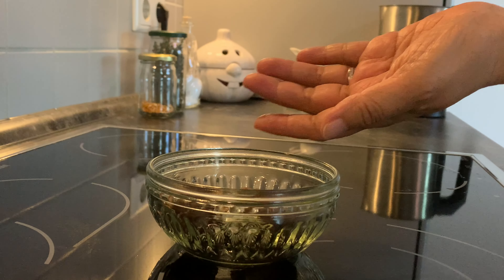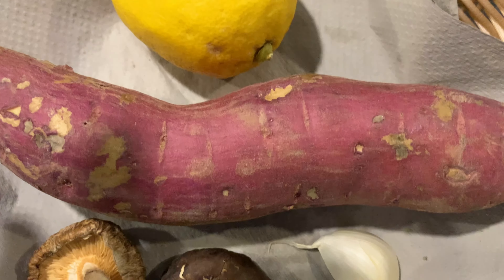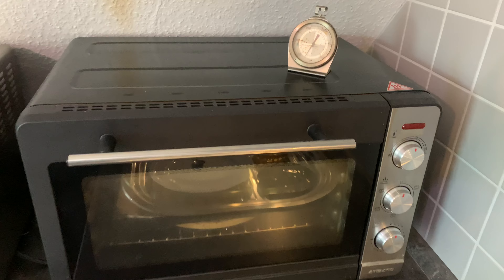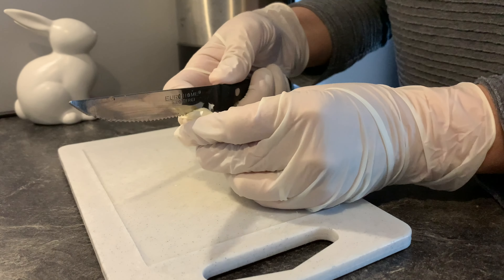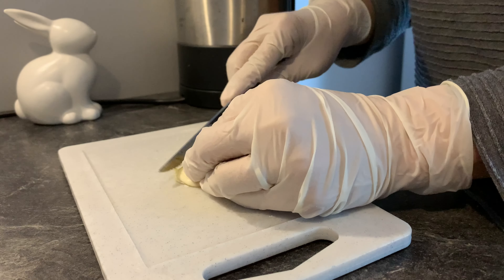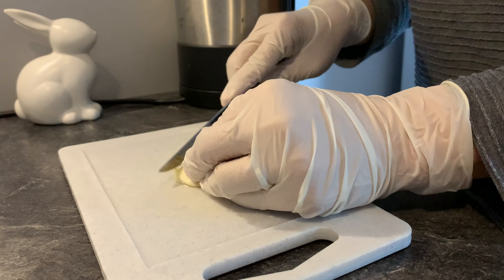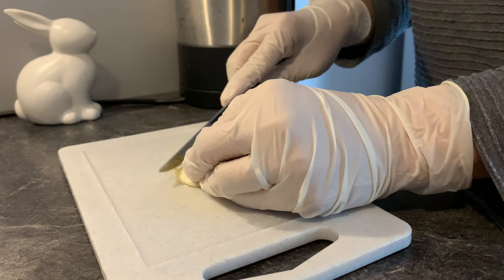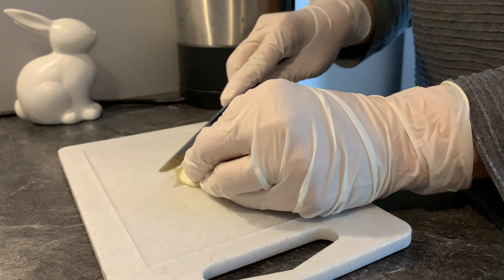Best sweet potato recipe | vegetarian casserole with oat milk and organic cheese and butter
Hello beautiful viewers!

Today I am making Sweet Potato Casserole. It is one of my family favorite food. I hope you like it, too.

Ingredients:
350-400 g sweet potato
1 tbsp organic lemon zest
2 pieces of dried shiitake mushrooms
1 clove minced garlic
25 g organic butter (can be replaced with any cooking oil)
150 ml oat milk
40g shredded cheese (organic countryside)
3/4-1 tsp salt
Some Coarse black pepper (optional)

For thickening mixture:
100 ml water
2 tbsp all purpose flour

Bake in preheated oven at 185 Celsius or 350 Fahrenheit for 20 minutes

Portion for two persons

Enjoy cooking!

Cheers!